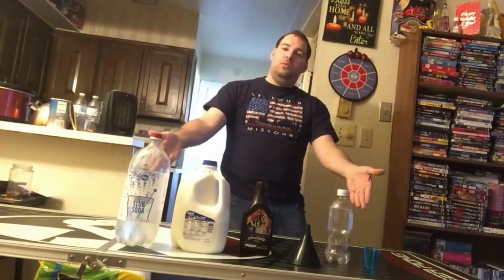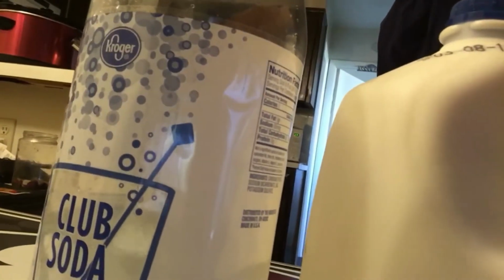Chocolate Soda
Vince Kissinger did a fun project of making “Chocolate Soda.” This is so much fun to have your kids & family to tryout! Watch and Enjoy!!!